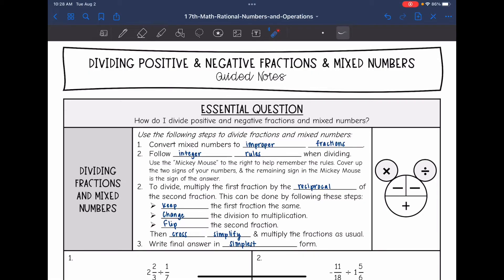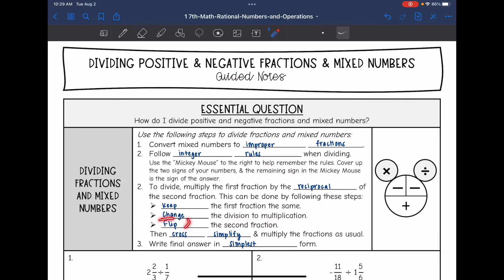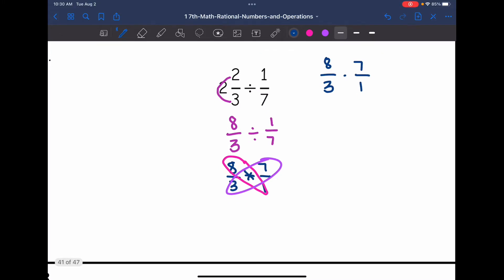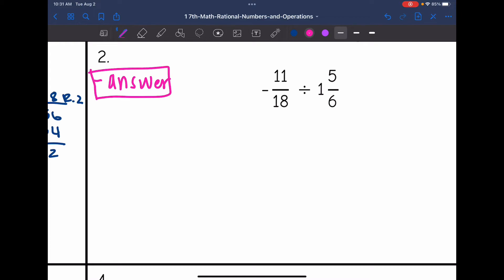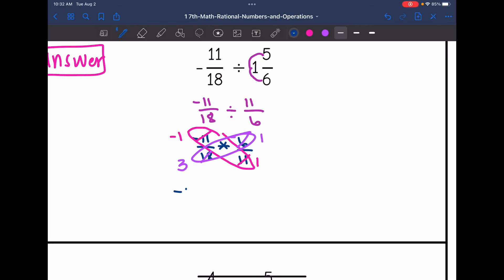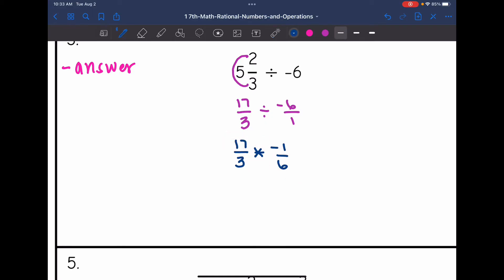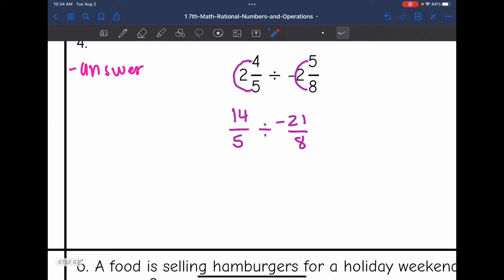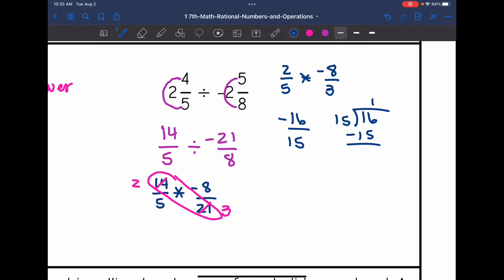Dividing Fractions and Mixed Numbers | 7th Grade Math Lesson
Join me as I show you how to divide fractions and mixed numbers.

You can find the handout used on my Teachers Pay Teachers store